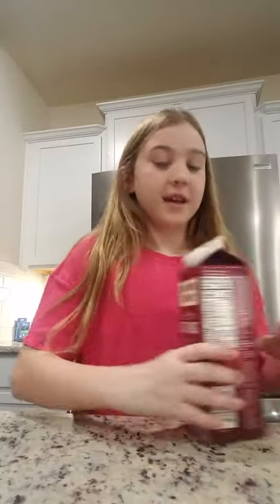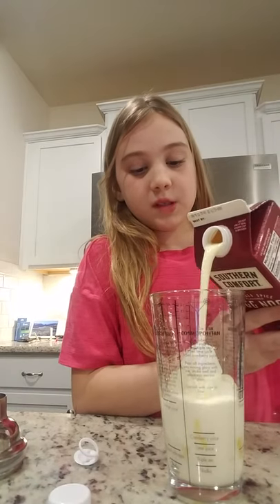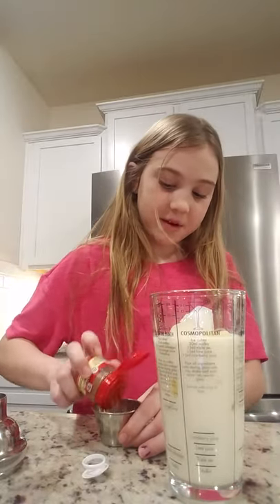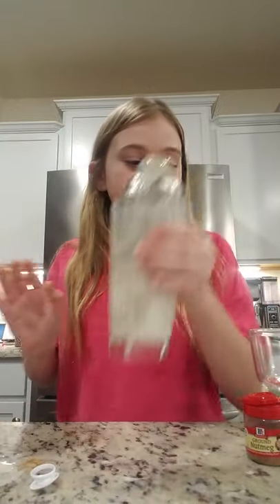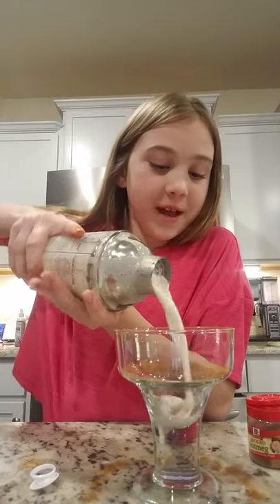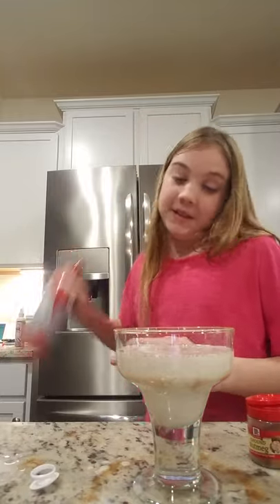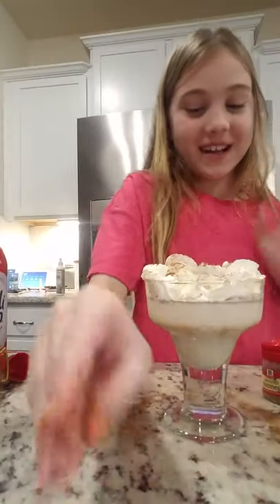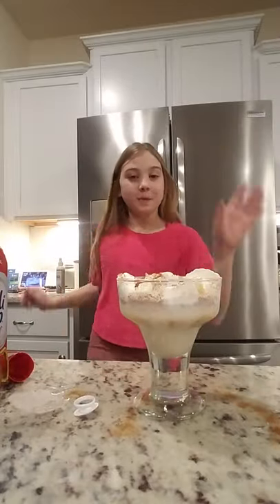eggnog 🥚🤤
delicious eggnog have a great Christmas!🤠